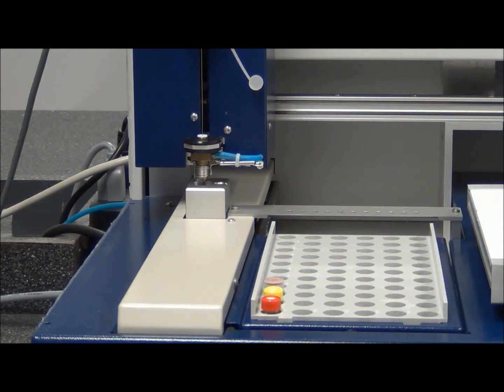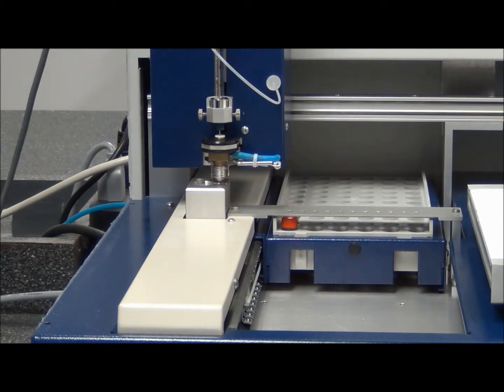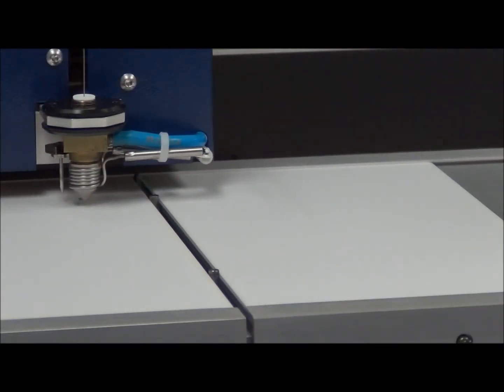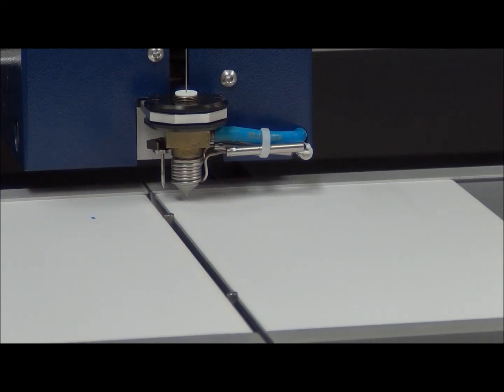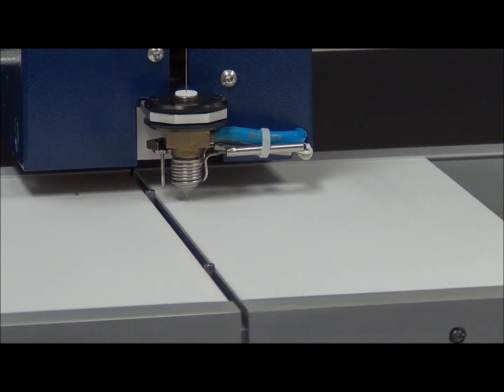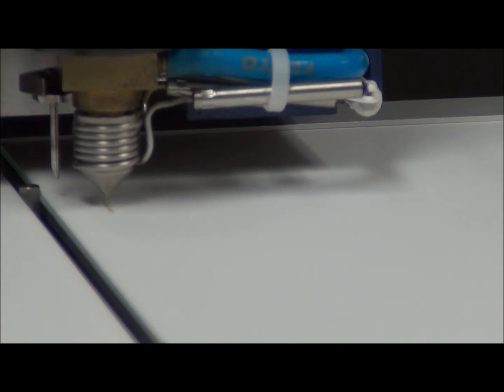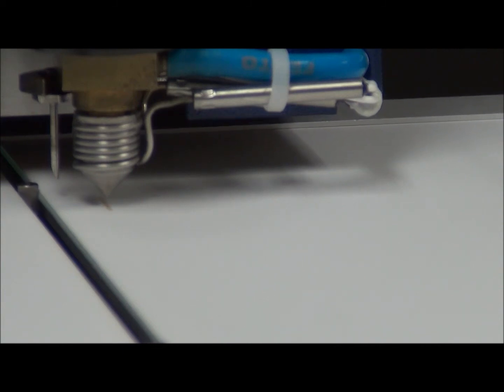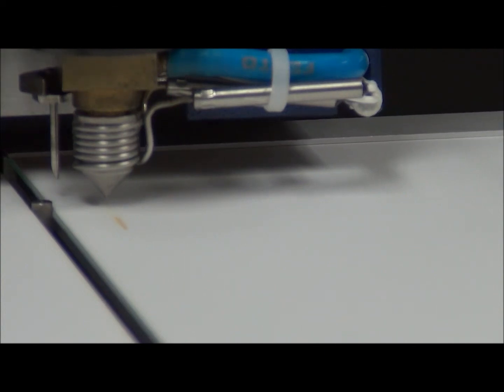04 - Second Step - Sample Application Part 3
In this video we will continue to see samples being applied to the HPTLC plate using the Camag Automatic TLC Sampler 4 (ATS4). This is the video showing a closer view of the rinsing, sample draw, and sample spray application.